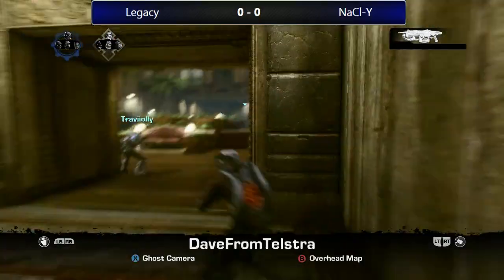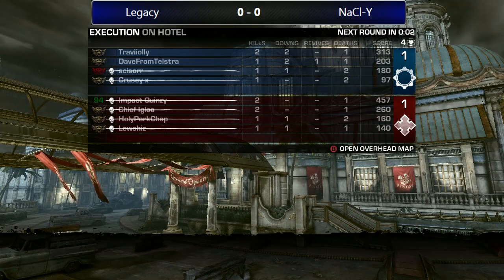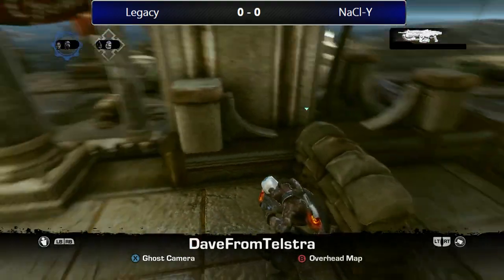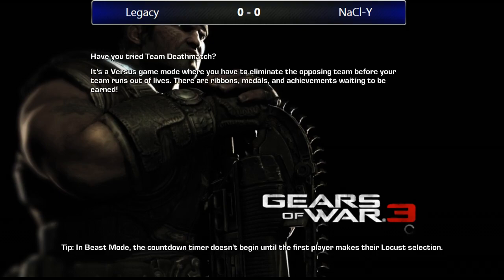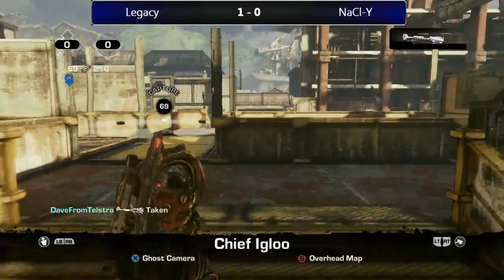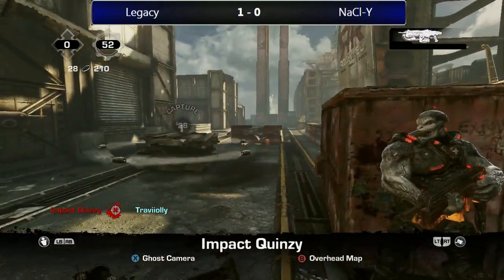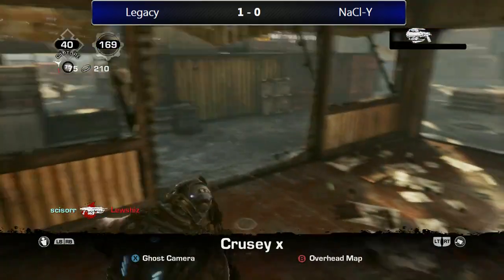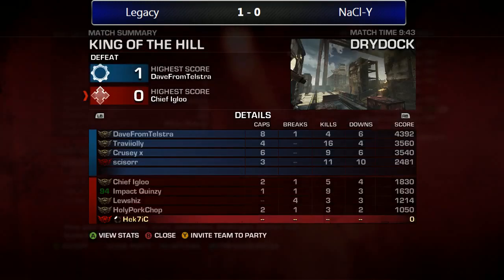Legacy v NaCl-Y - GoW3 AST - Aussie Tourney - WBR2